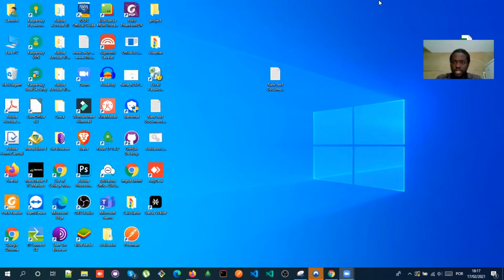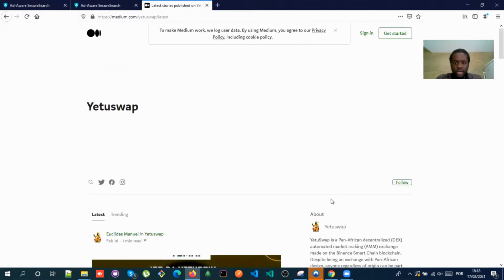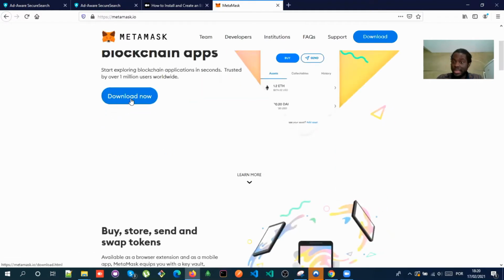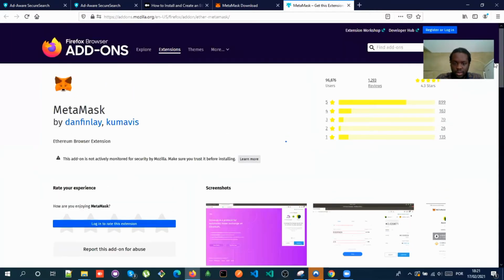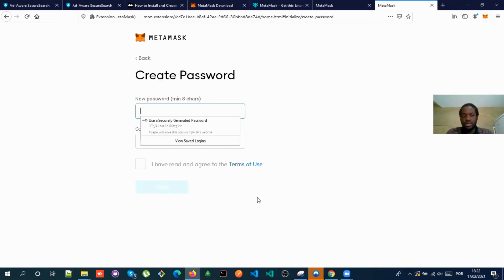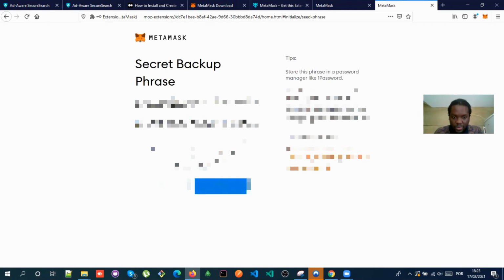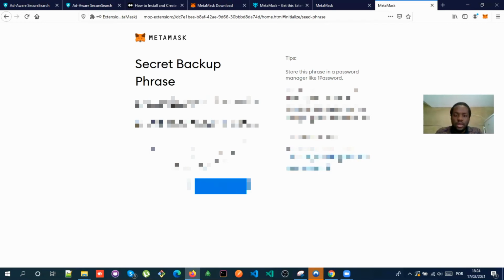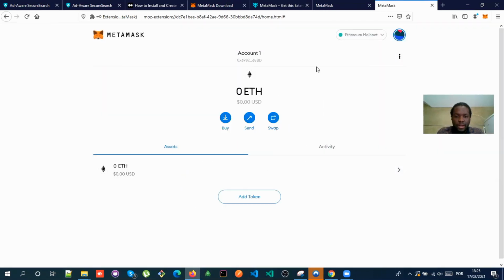How to Install and Create a Metamask Wallet | Yetubit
To help the community participate in the ICO of our cryptocurrency, Yetucoin, we will show in this tutorial how to install and create an account in the Ethereum Metamask wallet.

MetaMask is an extension to access applications created on the Ethereum network, or "Dapps" in your browser!